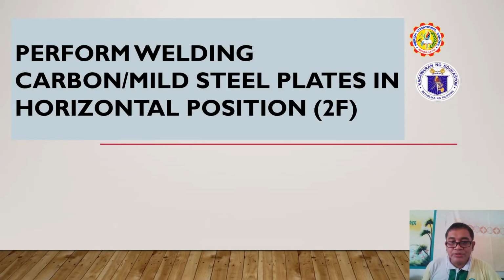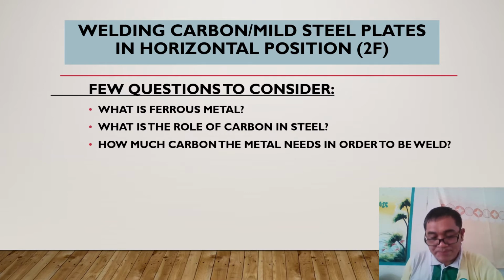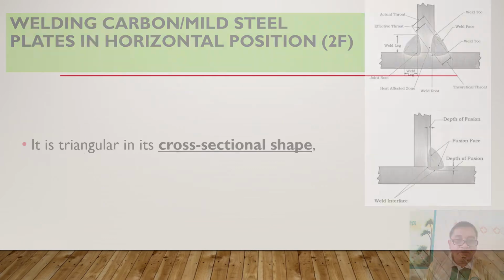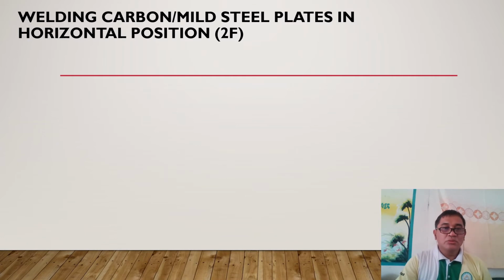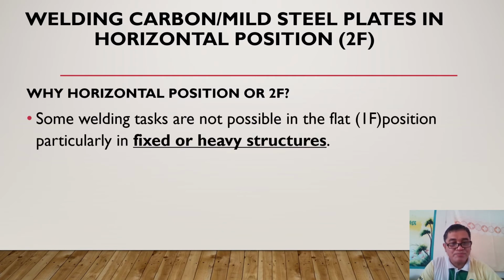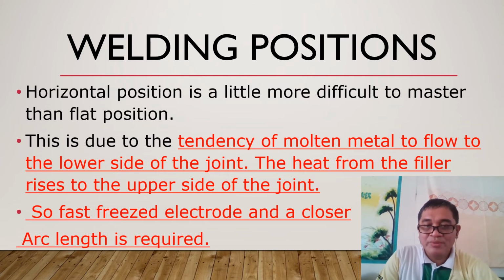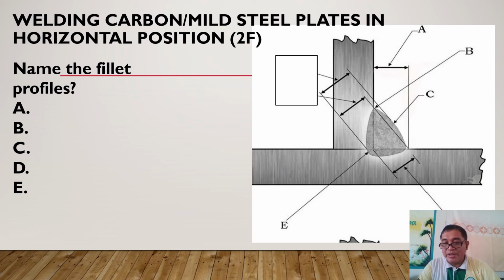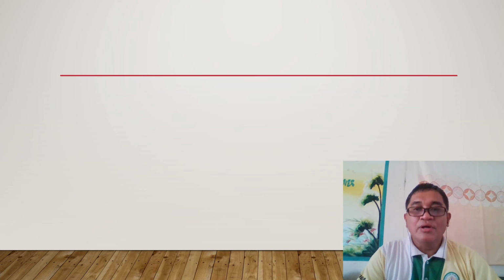Horizontal Welding 2F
FILLET weld Profiles